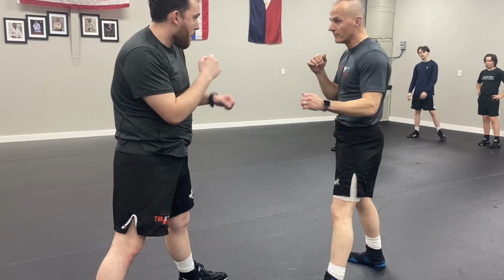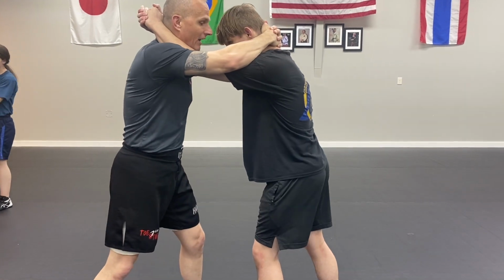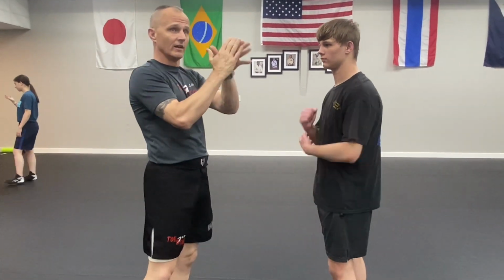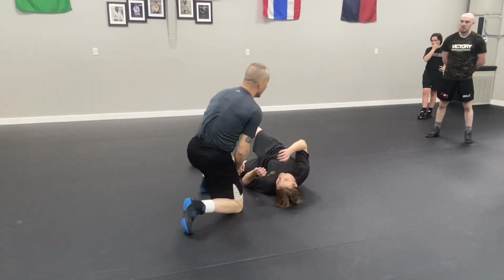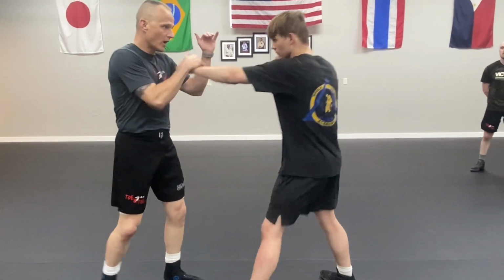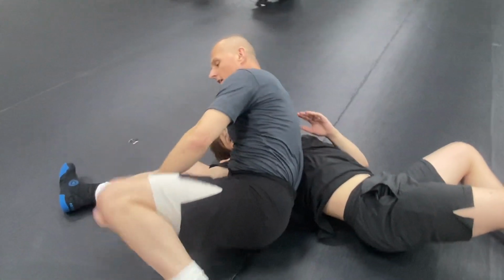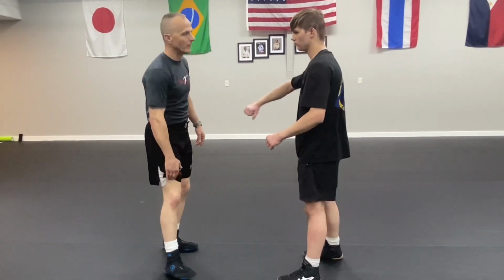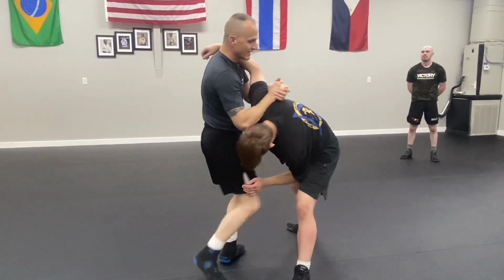Let’s Clinch!!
Today we are working the CLINCH!
In this video you will learn:
Getting the clinch off of the Jab Cros
How to break the clinch
We will talk about the grip
We will throw from the clinch
We will talk about the Boxers Clinch and make a throw
We will also talk about the High Grip and do a takedown
We hope you enjoy this video let us know what you thought about it in the comments.